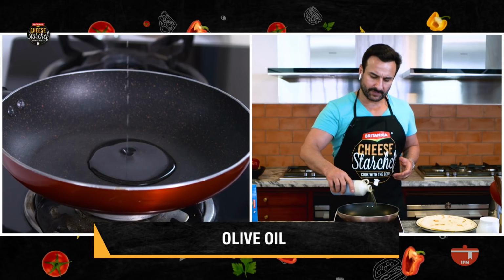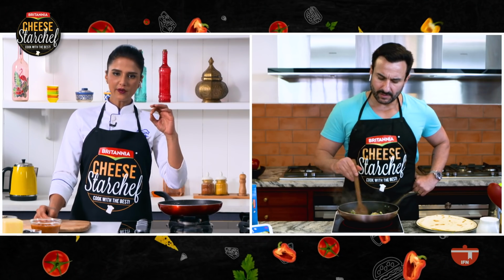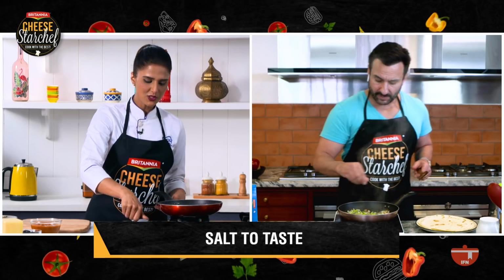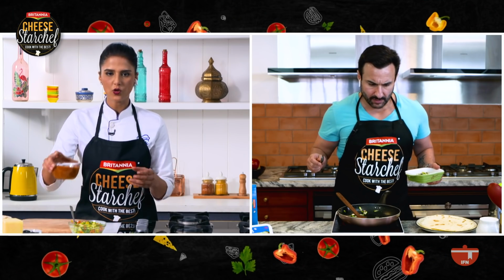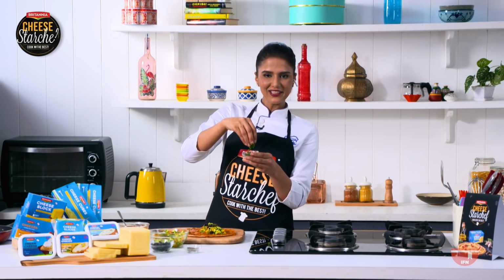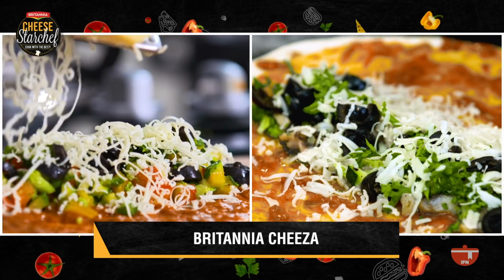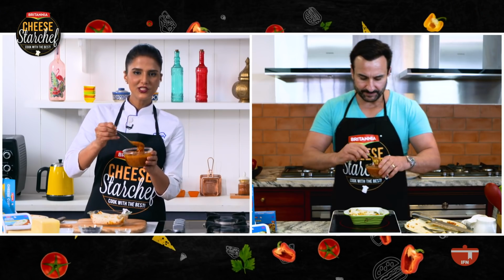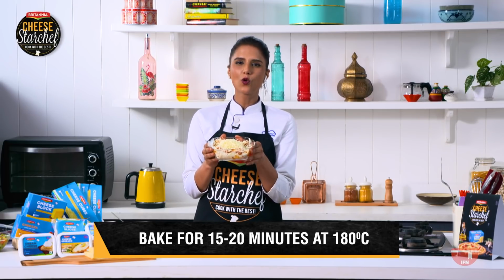Easy Enchiladas Recipe | Mexican Food | Cheese Enchiladas | Homemade Enchiladas Recipe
Easy Enchiladas Recipe is the only enchilada recipe you’ll need from now until eternity.

Tender and flavorful veggies along with a little bit of Britannia cheese, smothered in an easy homemade enchilada sauce, and covered in more creamy Britannia cheese.

Ingredients:-
Tortillas
Enchilada Sauce
Britannia Cheeza
Mix Veggies
Salt to Taste
Black Pepper
Parsley
Black Olives
Olive Oil